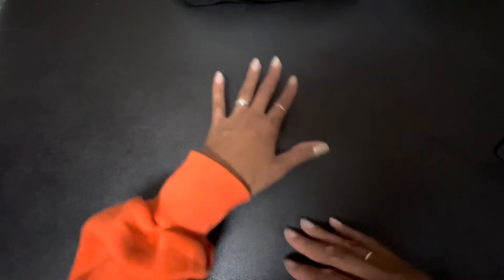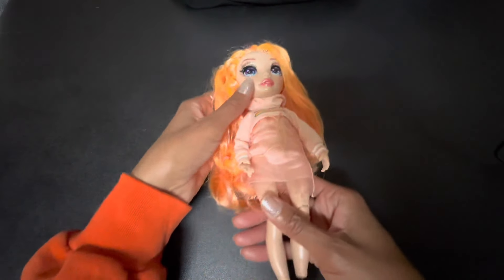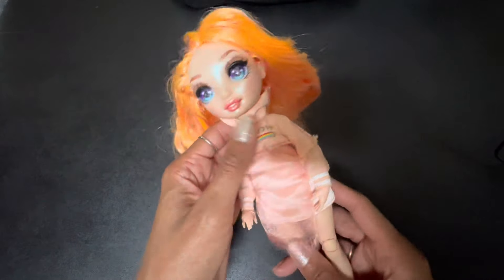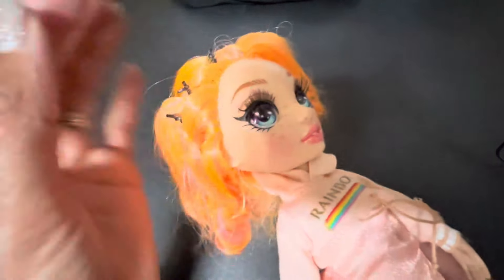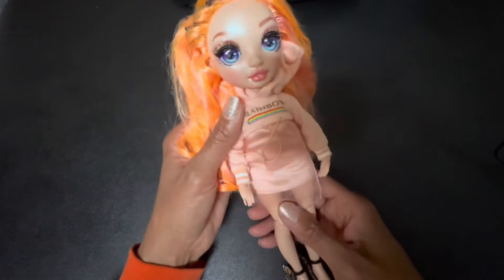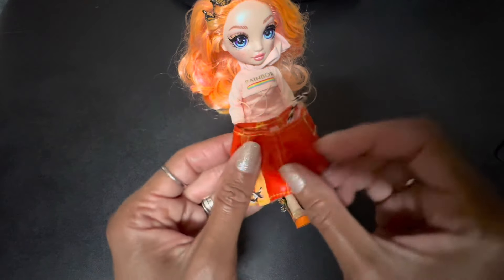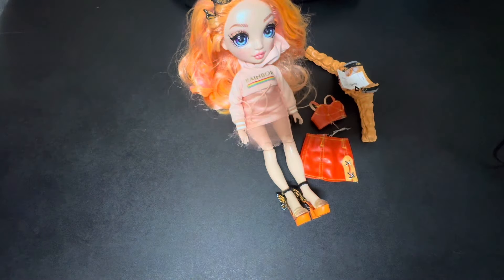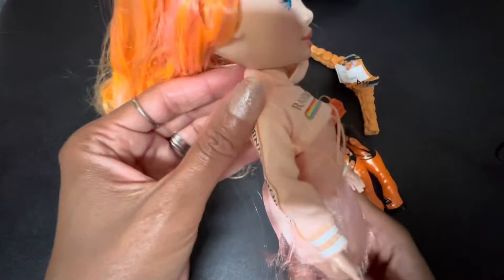ASMR~Rainbow High Doll 🧡🎃🍊asmr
Today I’m sharing with you Poppy Rowan a Rainbow High Doll (Whispering) She is vibrant in color 🍊, a social butterfly and all out stylish. Hope you enjoy!